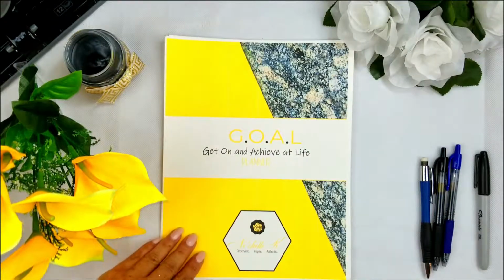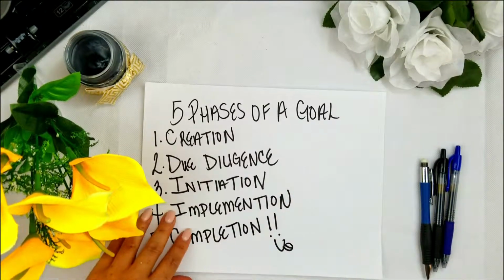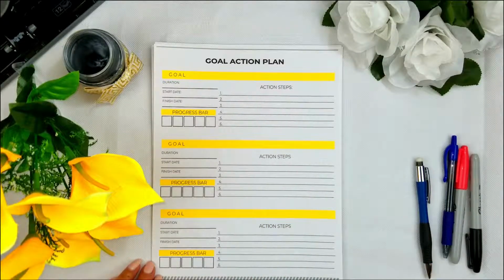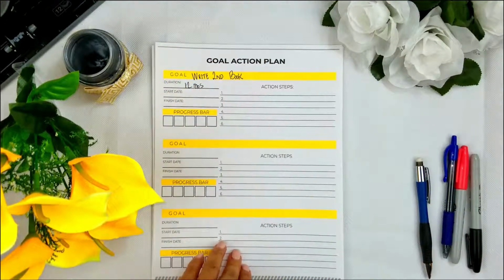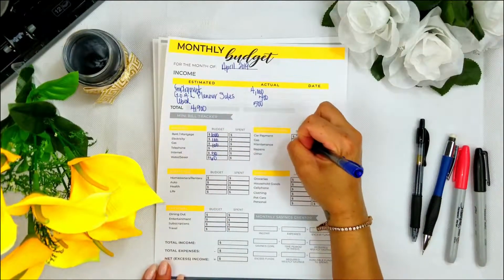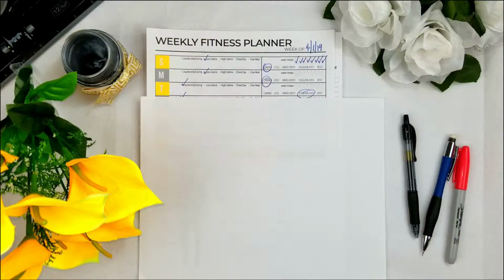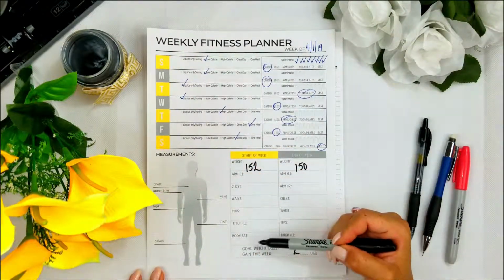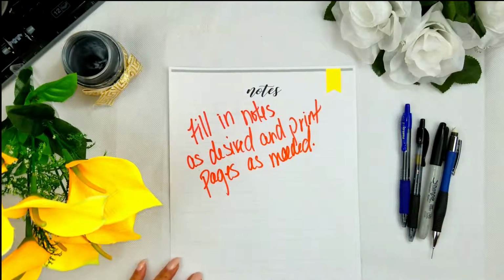Get On & Achieve at Life (GOAL) Planner Tutorial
Peace & Love...xoxo

Video Recorded and Edited by me!